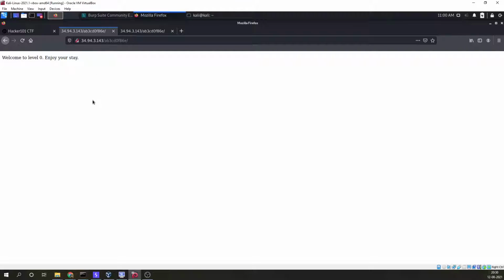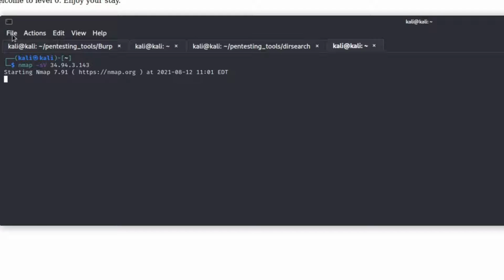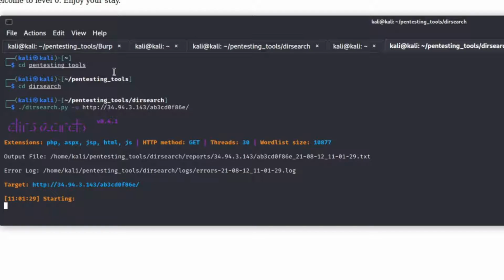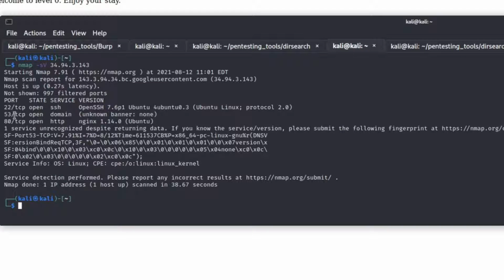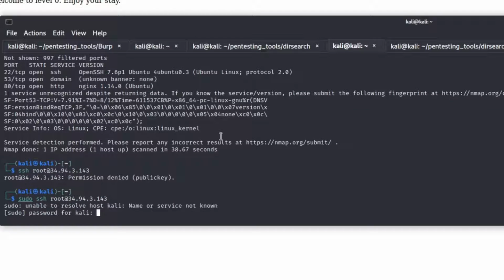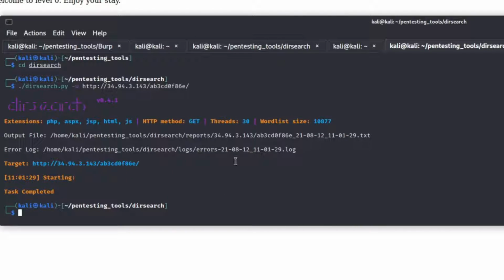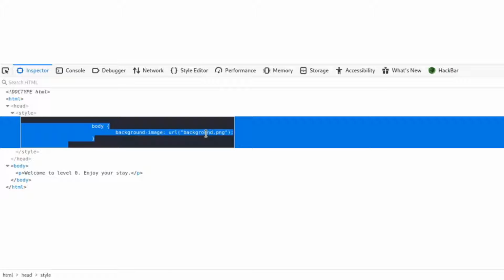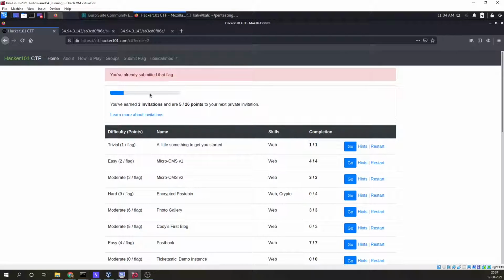Hacker101 CTF - A Little Something To Get You Started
This video consists of the solution for Hacker101 CTF - A Little Something To Get You Started.

- Ring Light
- Lenovo Webcam